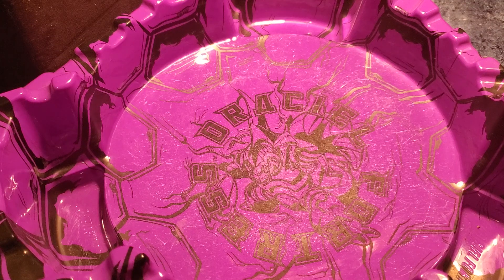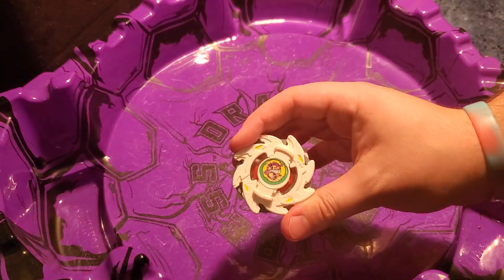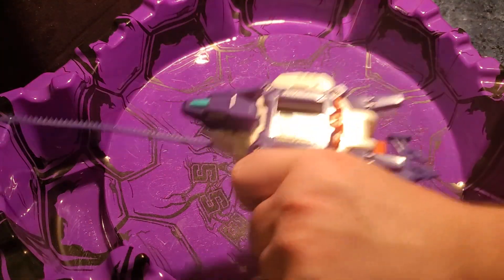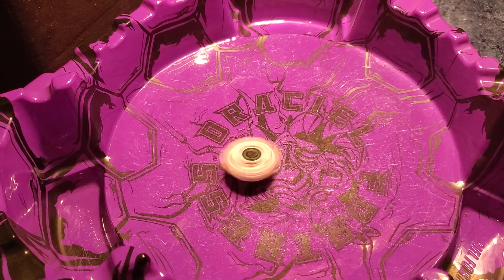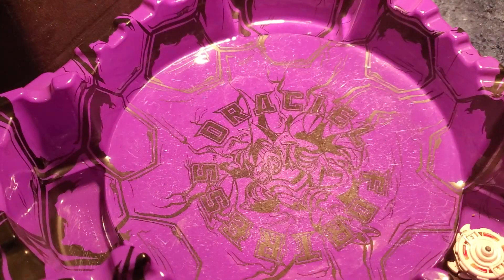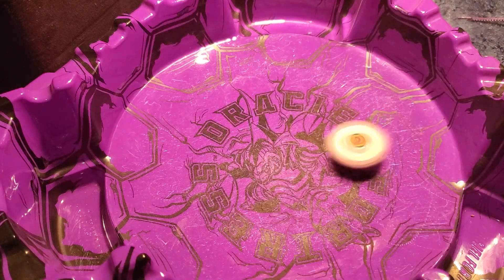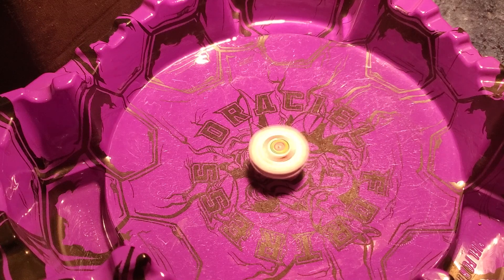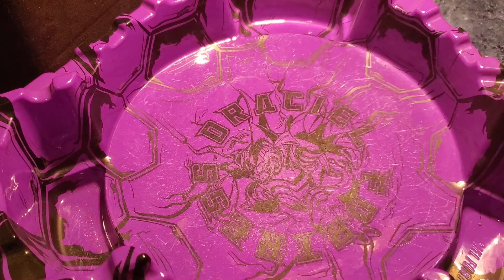Dragoon s vs dragoon g